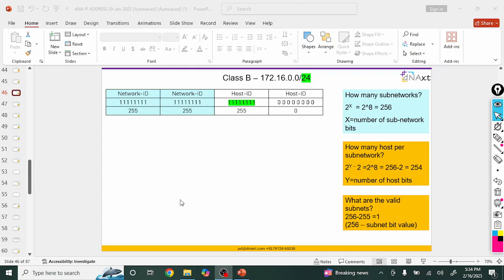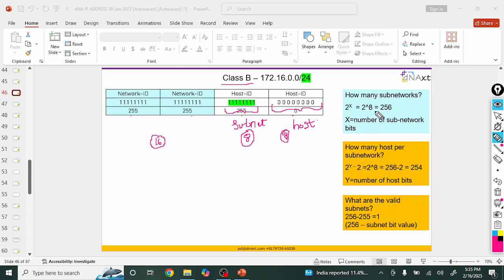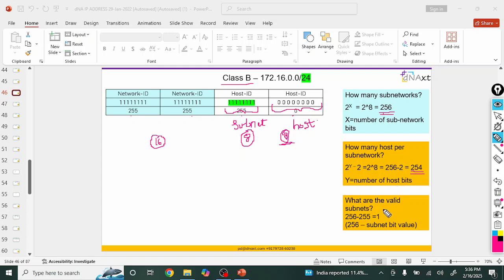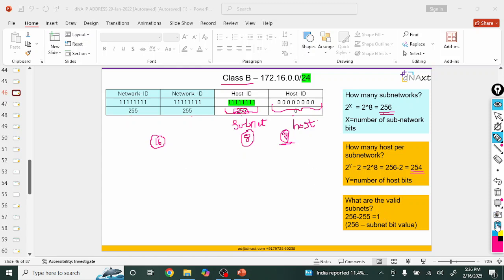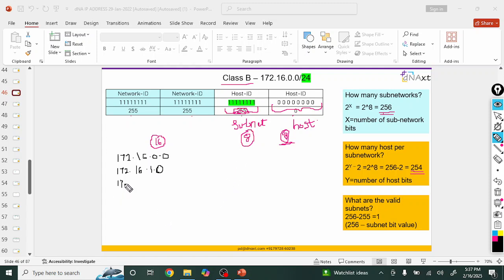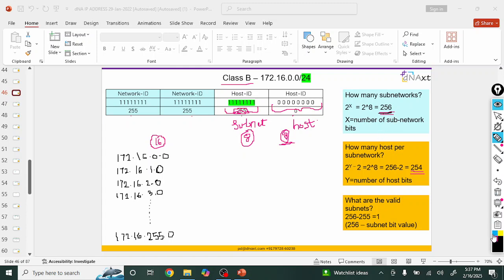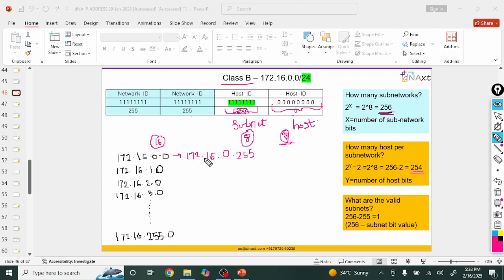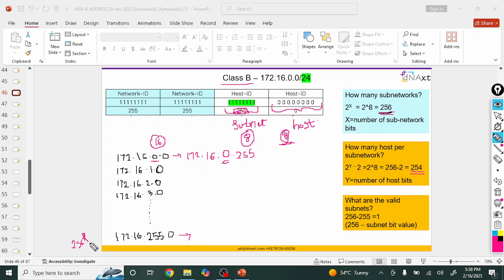dNAxt IP Addressing Class B /24 Subnetting